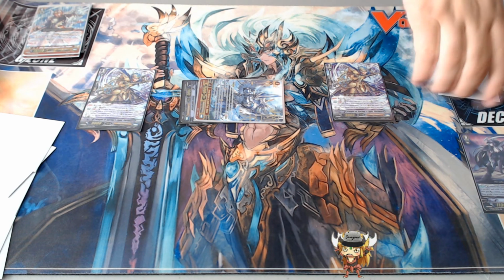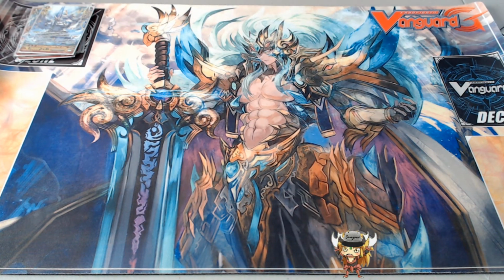Deck Profile: Ezel [Premium Format] July 2018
The highly requested deck profile is finally here, after a whole year of no (Vanguard) content. More videos will be rolling out more frequently.

Grade 3: 00:30
Grade 2: 03:00
Grade 1: 04:40
Grade 0: 06:50
G-Zone: 08:50
Combos: 11:30